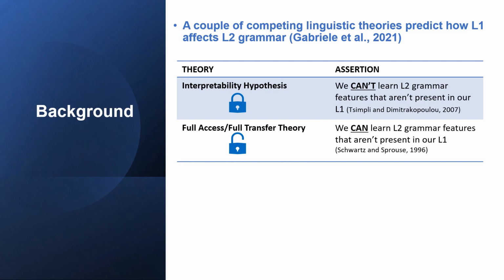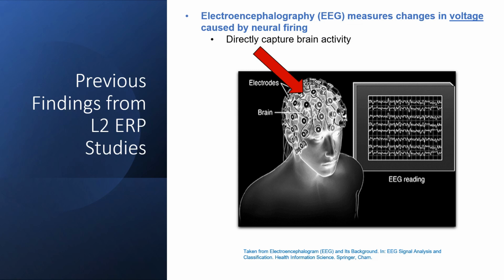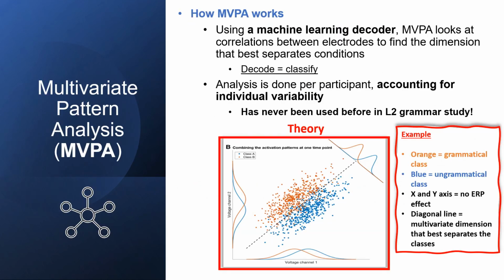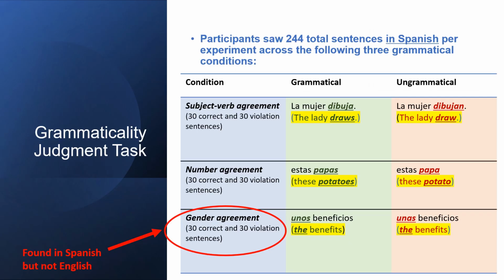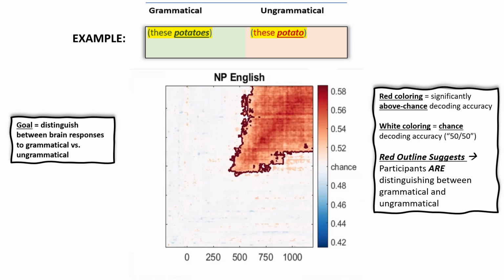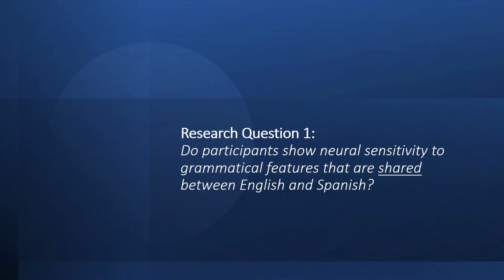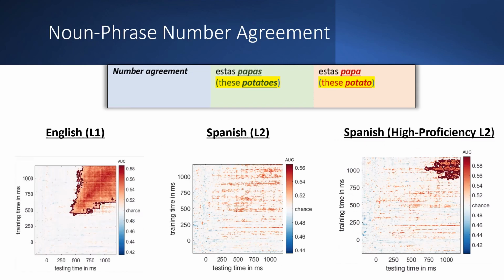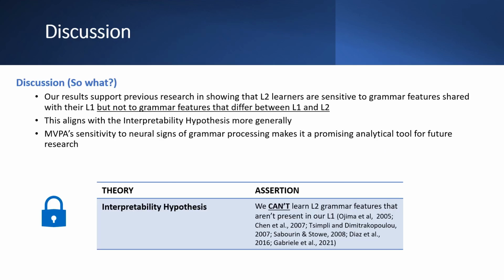Using Machine Learning To Empirically Evaluate L1-L2 Grammar Transfer Theories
5 minute overview of my PSCH 399 Project